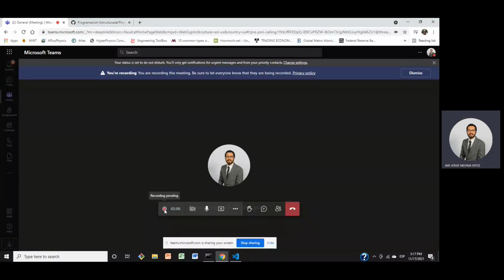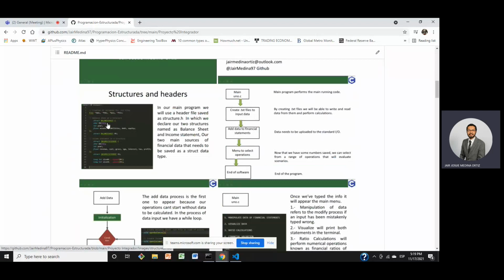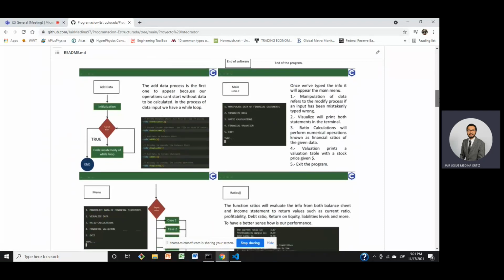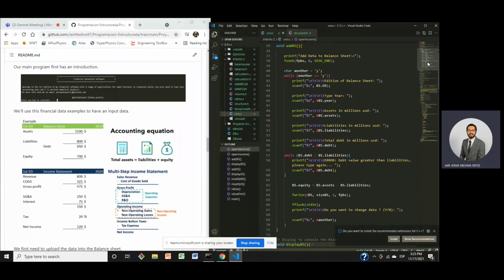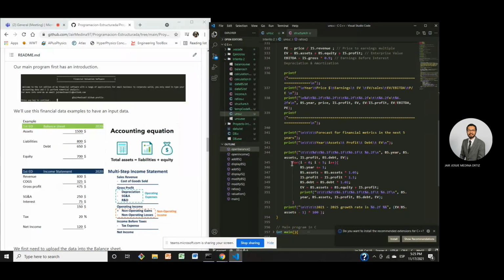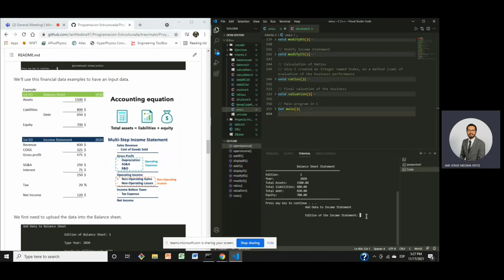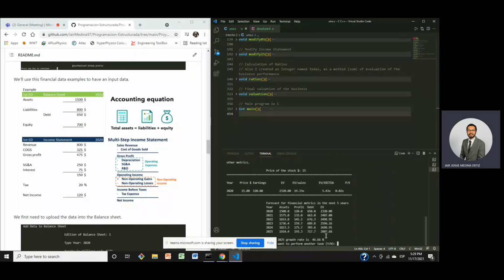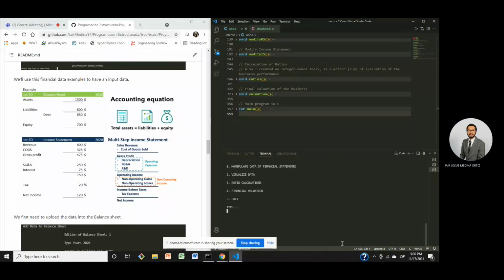Financial analysis in C programming language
The C programming language class final project is a Financial software.

Financial Statement analysis in C language of a given company

Income statement & Balance Sheet, The numerical analysis run in C can calculate financial ratios, run statistical analysis to perform valuations of small business or even a company listed on the stock exchange.

In finance, valuation is the process of determining the present value of an asset. Valuations can be done on assets or on liabilities.